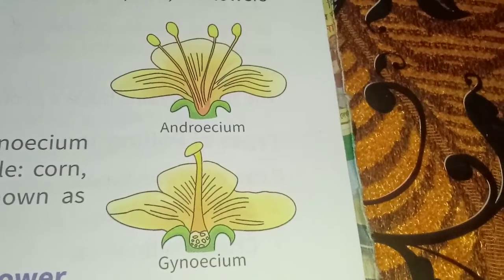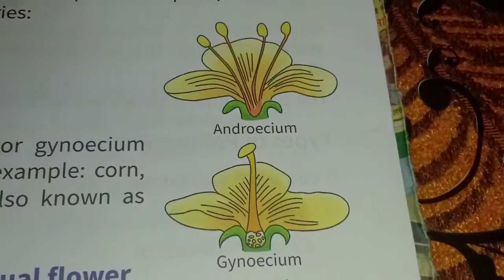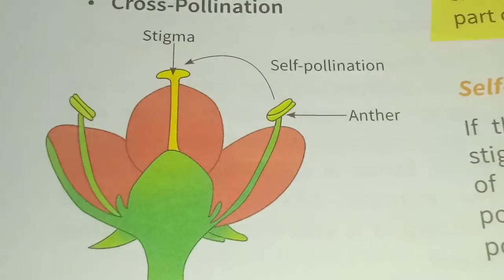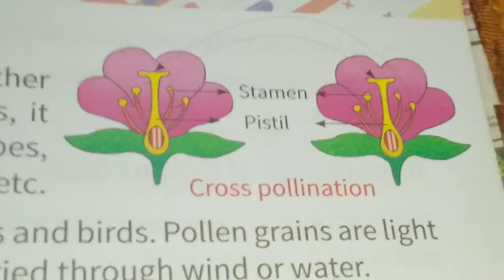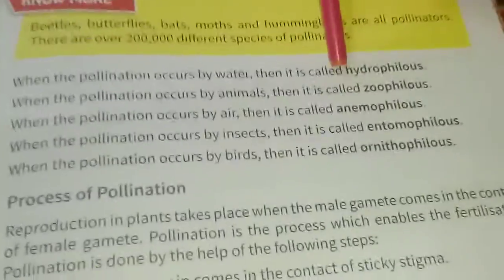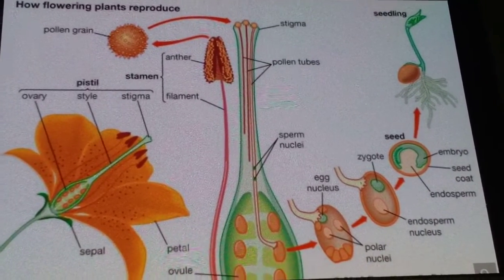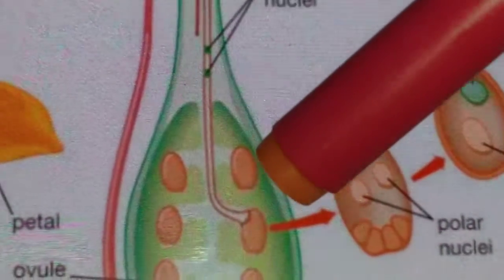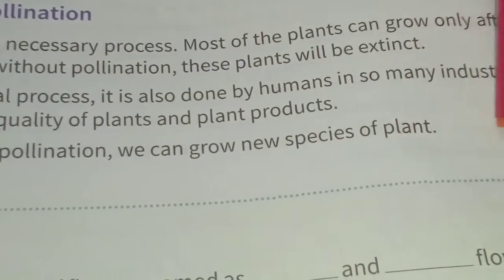Science - Pollination (part 2)